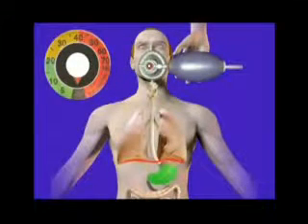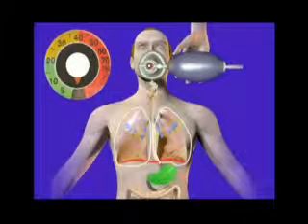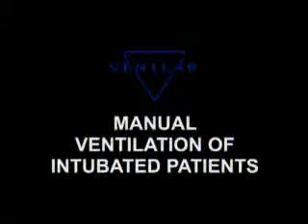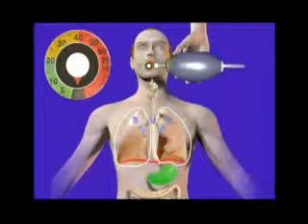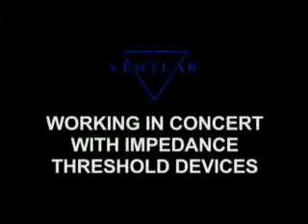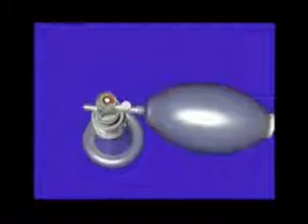Benefits of Using a Monometer During Manual Resuscitation